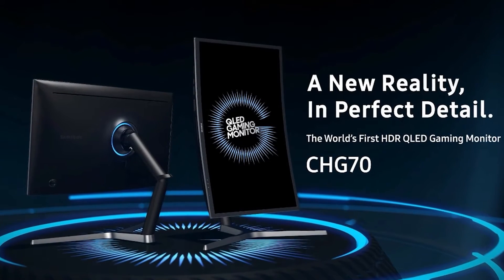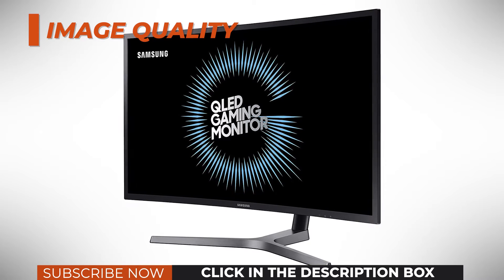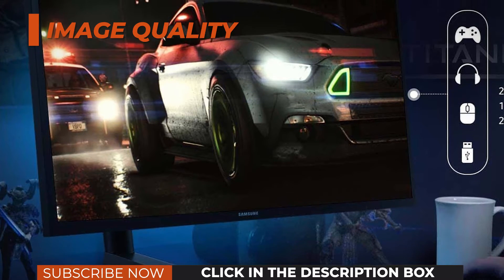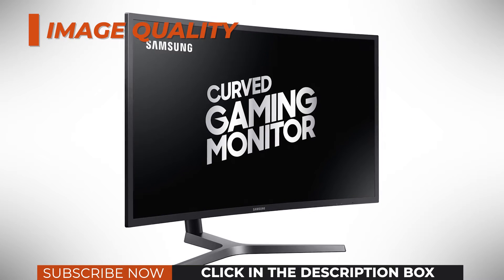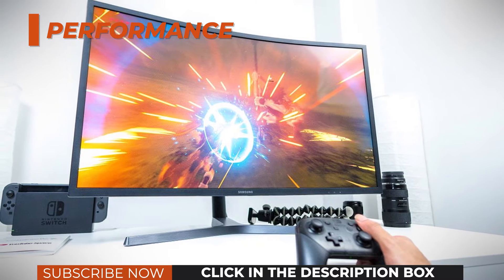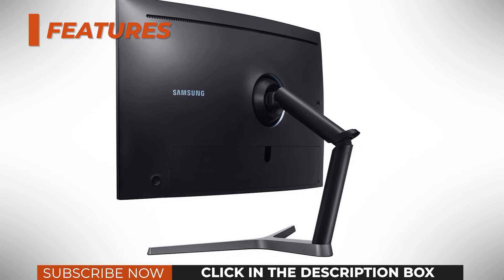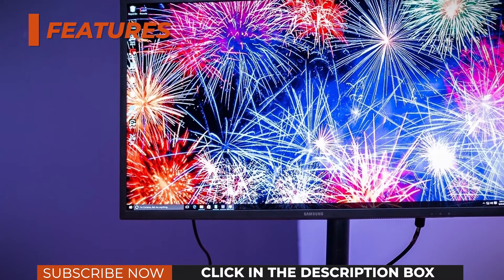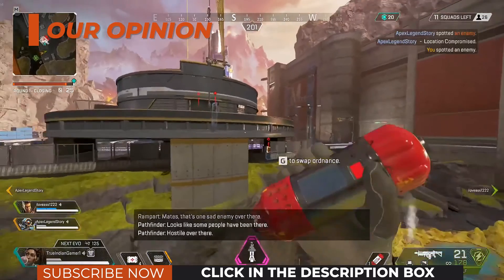✅ Samsung C32HG70 Review: 1440p 144Hz QLED FreeSync 2 HDR Gaming Monitor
✅ Samsung C32HG70

✅ Samsung C32HG70 It Features 1440p 144Hz QLED FreeSync 2 HDR Gaming Monitor